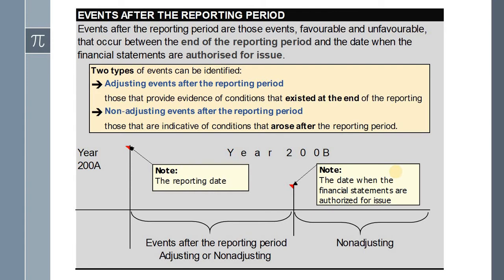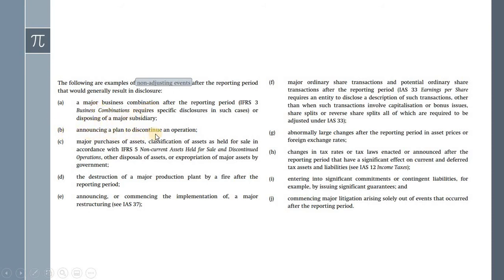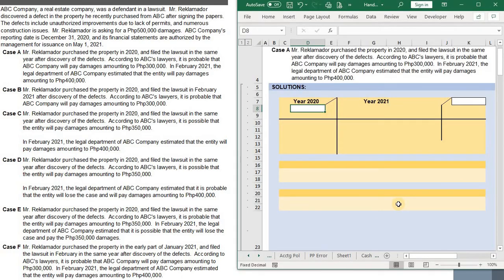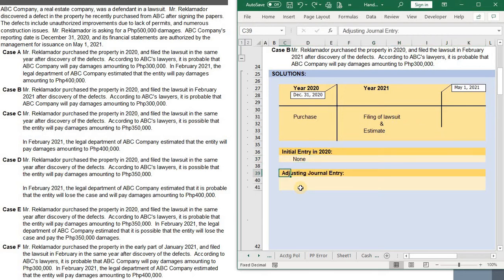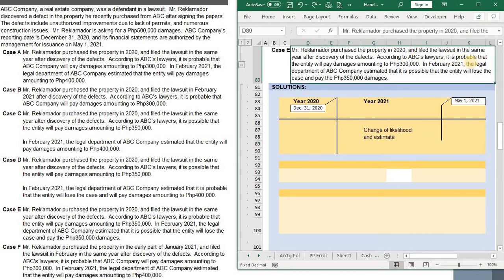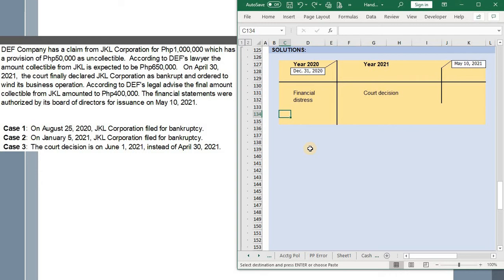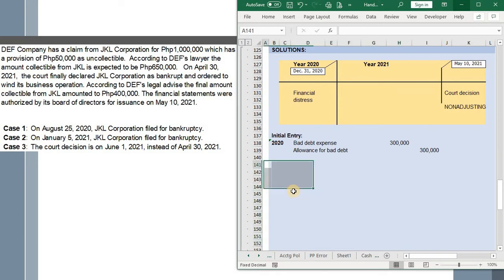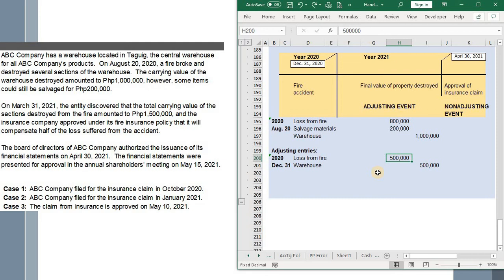FAR 3: PAS 10 Events After the Reporting Period